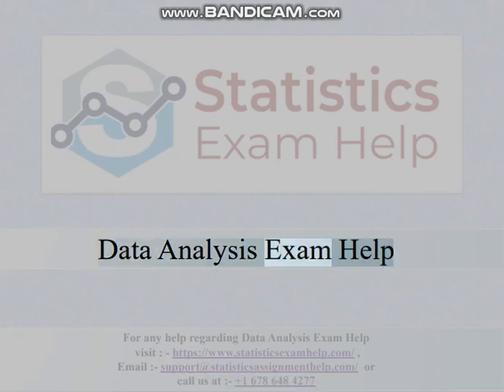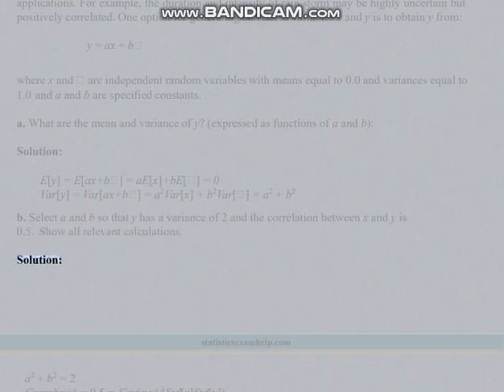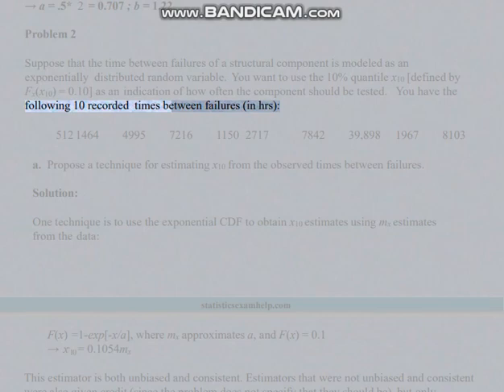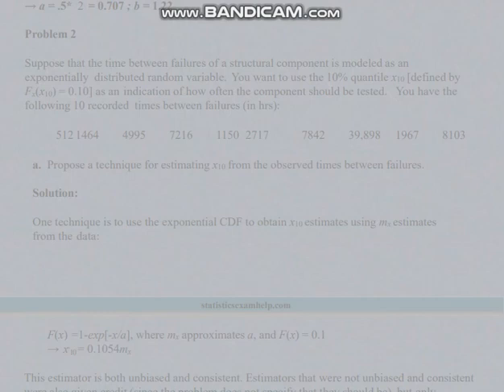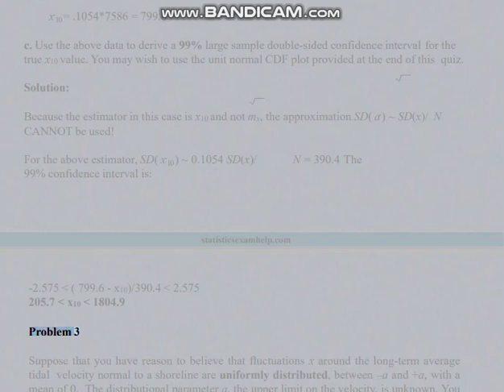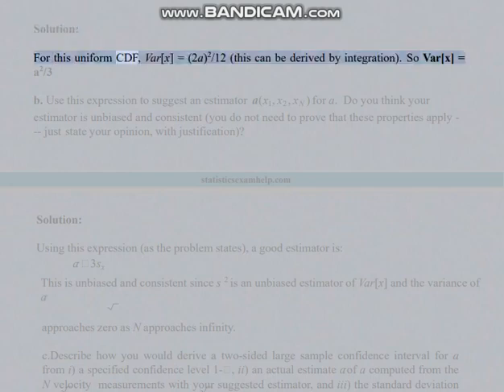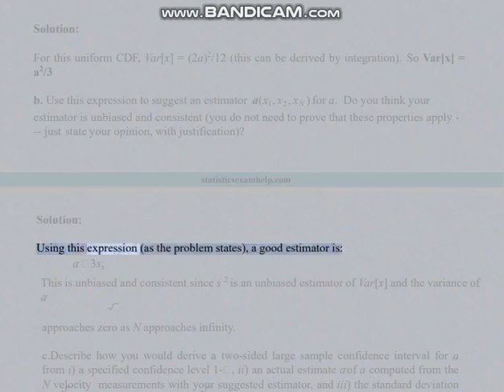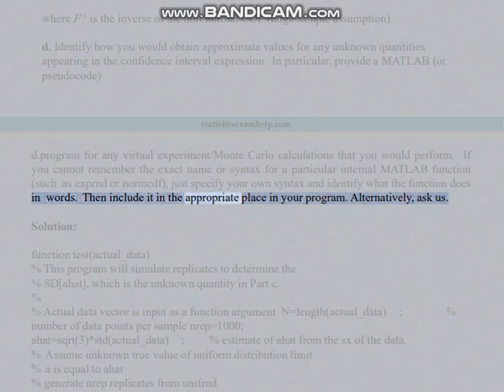Data Analysis Exam Help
I am Frank P. I am a Data Analysis Exam Helper at statisticsexamhelp.com. I hold a Masters' Degree in Statistics, from Malacca, Malaysia. I have been helping students with their exams for the past 8 years. You can hire me to take your exam in Data Analysis.